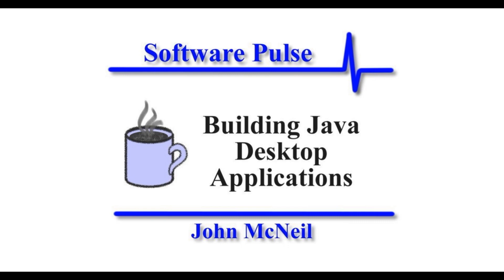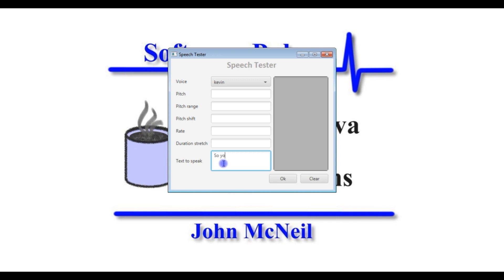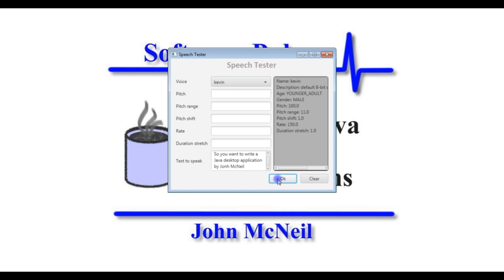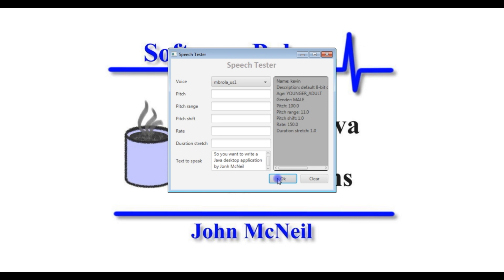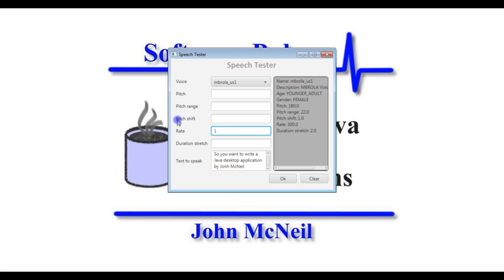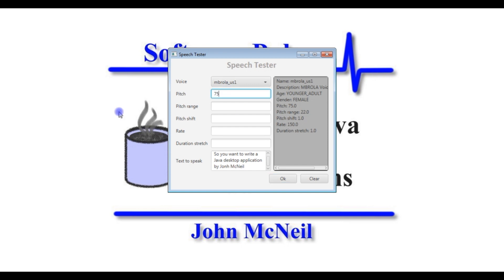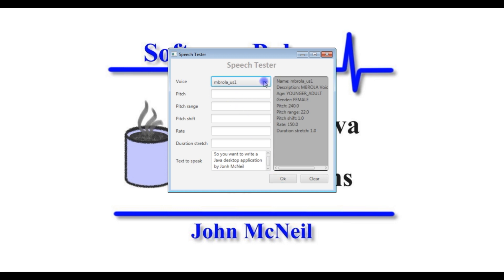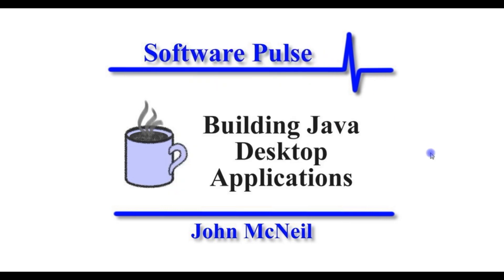JavaFX text to speech application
This video demonstrates a small JavaFX application where the user can type some text and then this is spoken using one of the voice options selected.  The setting for the voice can be set to alter the sound produced.  The example makes use of FreeTTS and MBROLA voices and speech engine.